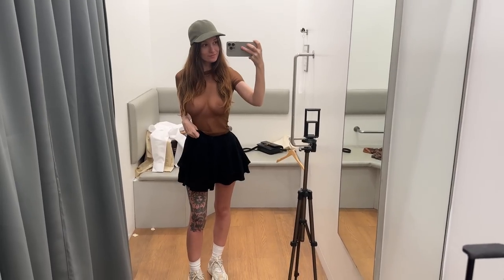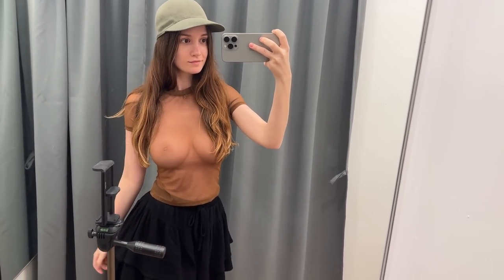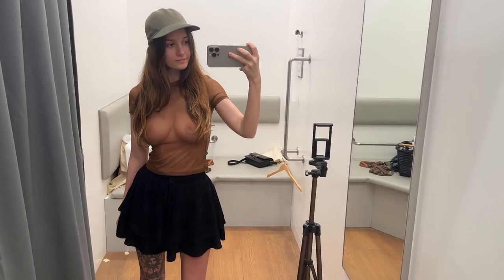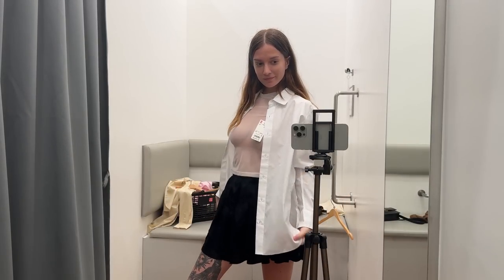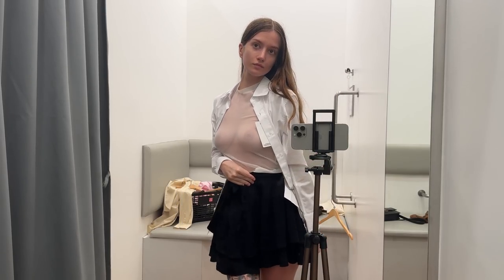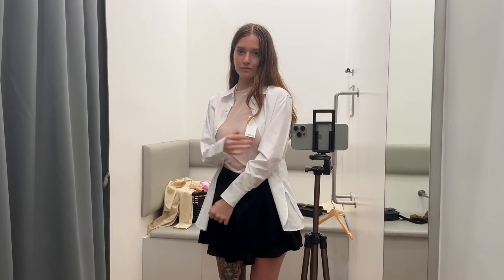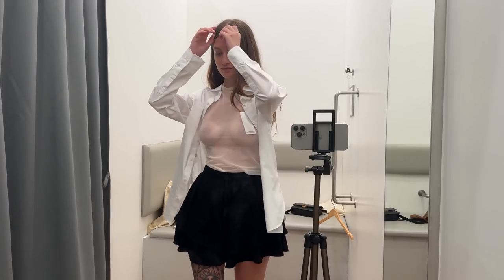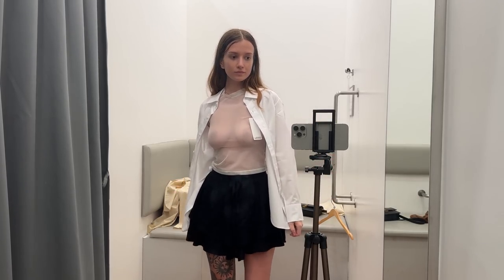See-Through Try On Haul | Transparent Lingerie and Clothes | Try-On Haul At The Mall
👀 Discover the Magic of Transparency: Join Ellie as she dives into the world of see-through fashion, showcasing a stunning collection of transparent lingerie and clothes. Get ready to elevate your style with these mesmerizing pieces!

👙 Sensual Sheerness: Explore the allure of sheer fabrics as Ellie unveils a variety of see-through lingerie and clothing items. From delicate lace to sultry mesh, she's got everything you need to make a statement.

🛍️ Mall Adventures: Follow Ellie on her try-on journey at the mall, where she struts her stuff in her favorite transparent outfits. Discover the latest trends and must-have pieces for your wardrobe, right from the comfort of your own home.

💃 Styling Confidence: Learn how to rock sheer styles with confidence as Ellie shares her top tips and tricks for styling see-through clothing. Embrace your inner fashionista and unleash your unique sense of style!

🎥 Fashion Forward: Don't miss out on the excitement as Ellie showcases her signature style in a series of captivating try-on sessions. From casual chic to glamorous glamour, she's serving up major fashion inspiration!

Get ready to turn heads and make a bold fashion statement!